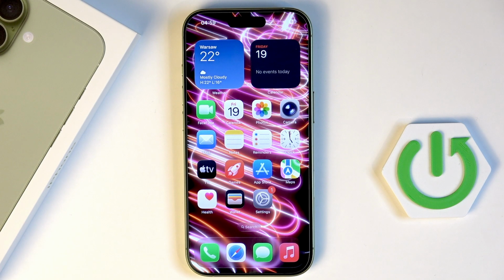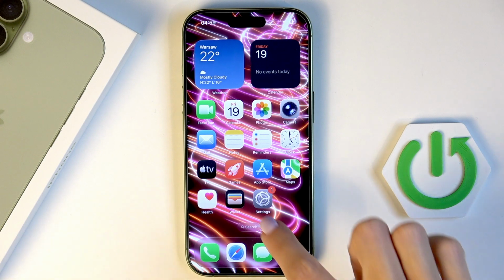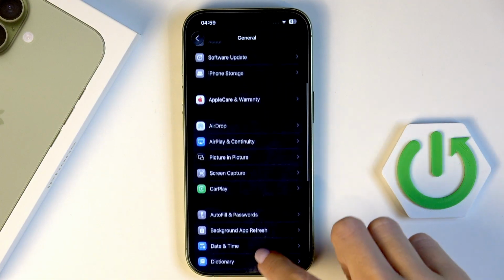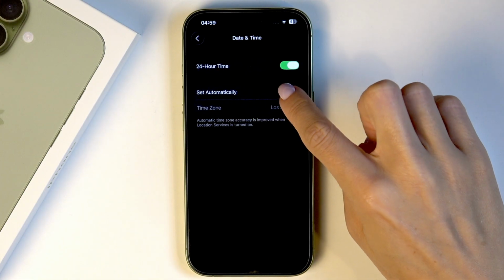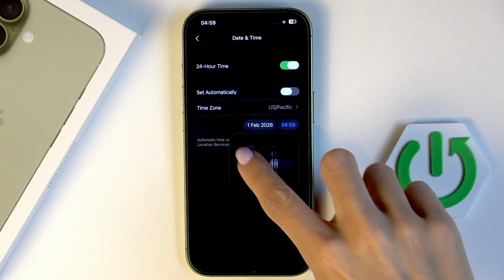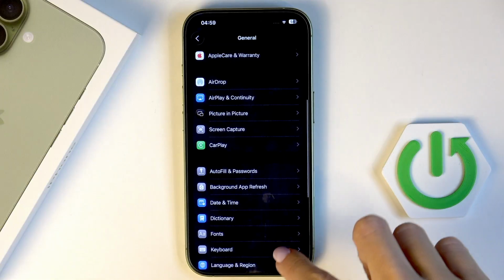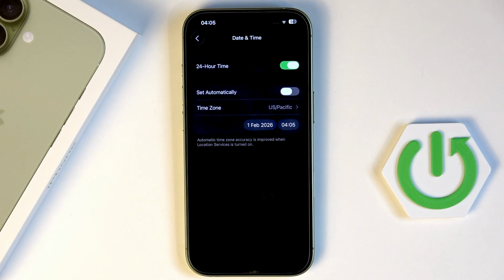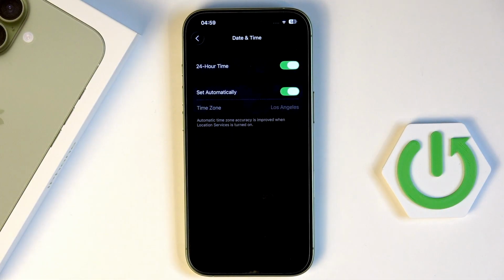iPhone 17 – How to Change Date and Time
If you need to adjust the date and time on your iPhone 17, this video will show you exactly how to do it step by step. Learn how to find the right settings, turn off automatic date and time, and manually set the correct date and time on your Apple iPhone 17. Whether you want to change the time zone, fix incorrect time, or simply customize your device, this guide makes it easy for anyone to follow. The process is simple and works for all iPhone 17 models running the latest iOS version.

How to change date and time on iPhone 17?
How to turn off automatic date and time on iPhone 17?
Where is the date and time setting on iPhone 17?

0:00 Introduction
0:05 Open Settings on iPhone 17
0:10 Go to General
0:15 Find and select Date & Time
0:20 Turn off Set Automatically
0:25 Manually set date and time
0:35 Return to automatic date and time (optional)
0:45 Summary